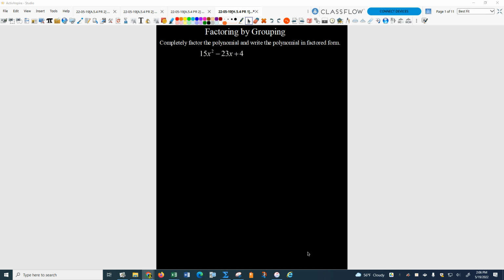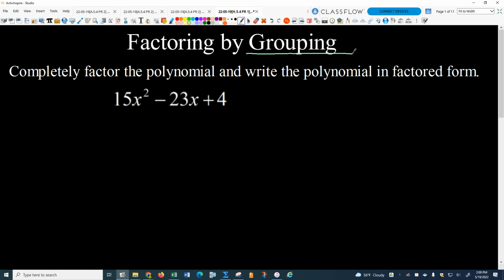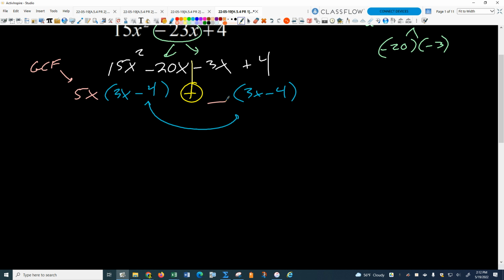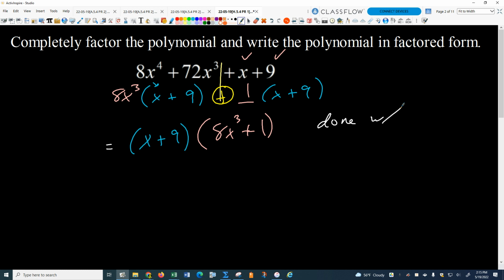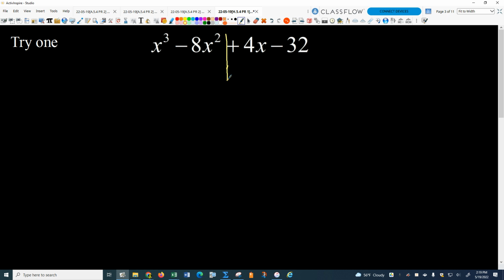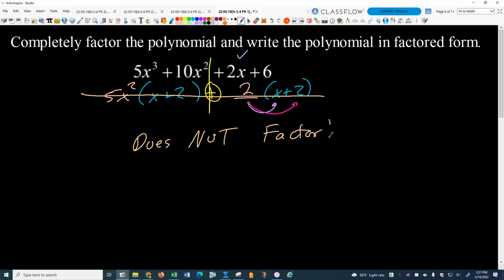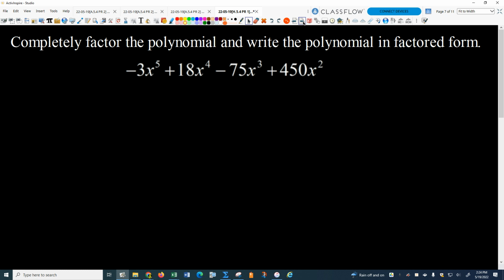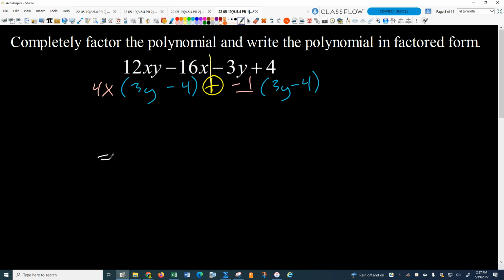22-05-19[H.5.4 PR 1] Factoring 4-Term Polynomials p7